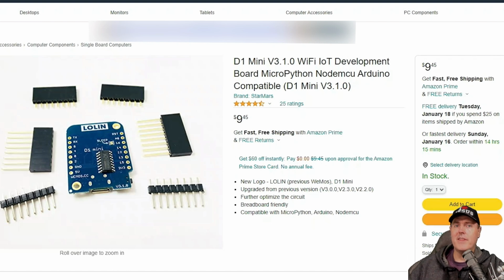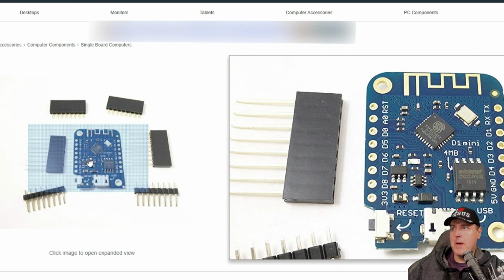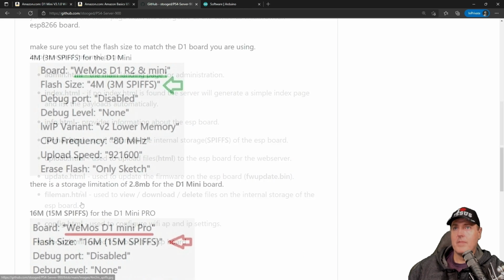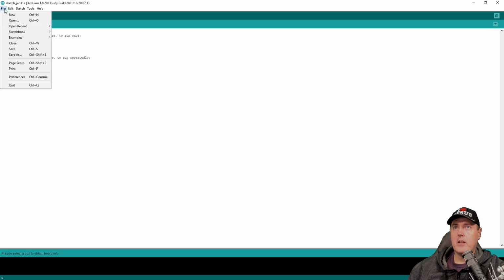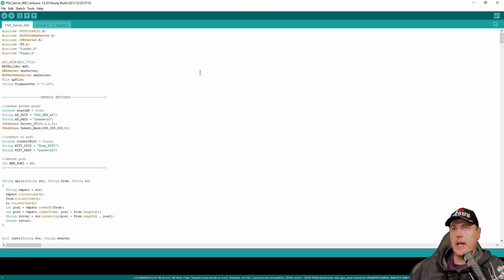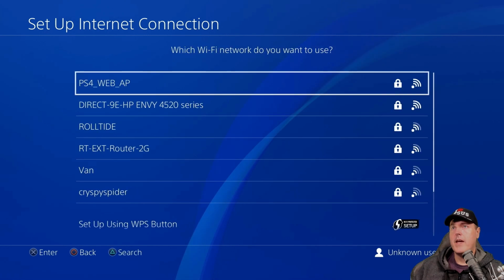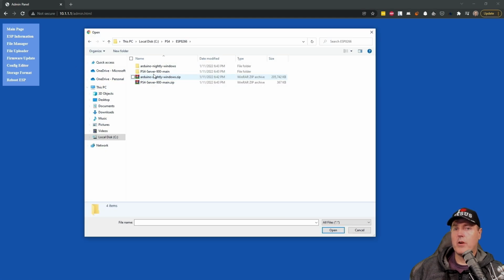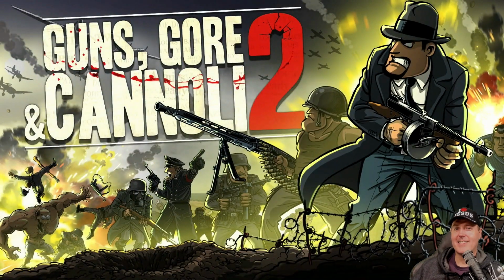Host your own PS4 9.00 Jailbreak Server on the cheap (ESP8266 D1 Mini)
00:00 Intro
00:29 Buy a D1 Mini WiFi Board
00:55 Why would you want this?
03:30 Get a Micro USB Cable
04:05 Download Web Server Files
05:47 Download Arduino IDE
06:15 Extract files and run Arduino IDE
06:40 What my setup looks like
07:19 Setting up the board
08:28 Loading the source code
09:55 Verifying the source
10:21 Deploying source to device
11:21 Connecting to the AP on PS4
12:12 Admin Page on PS4
13:24 Adding exploit and payloads on PC
14:58 Testing exploits on PS4
15:57 Outro